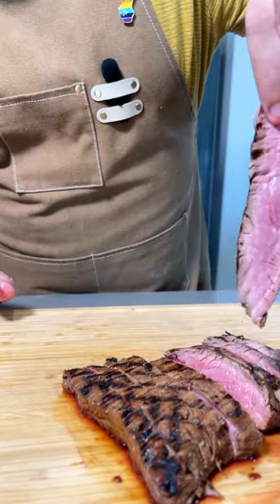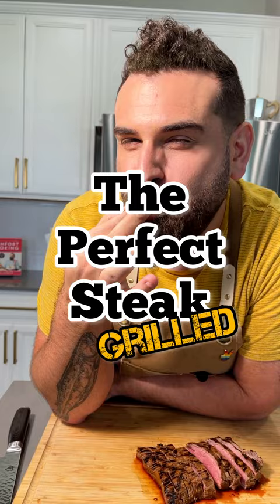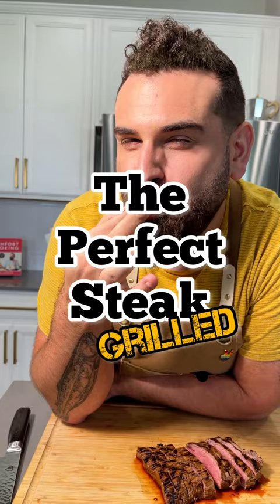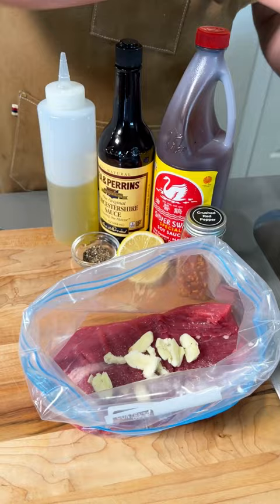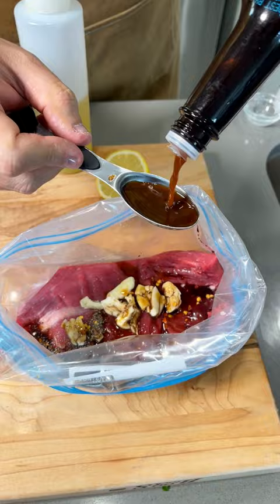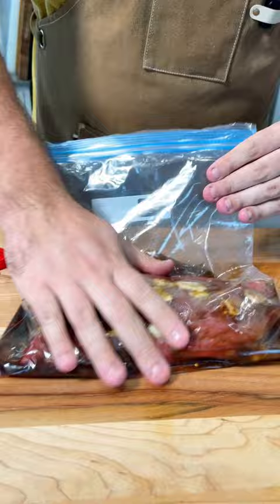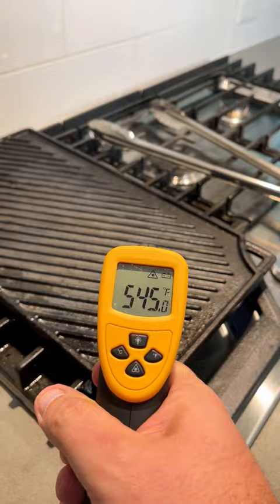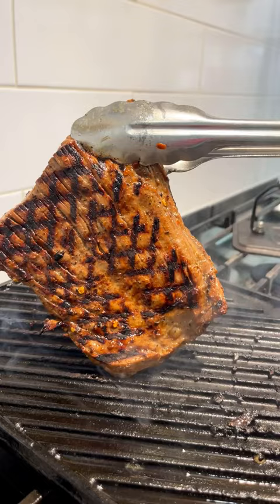MasterChef Demonstrates How to Make a PERFECT STEAK (PART 2) - with Chef Michael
You - yes, YOU! - can make steak like a Masterchef!! Let's dive into some tips and tricks for making the perfect steak. This post will be focused on the perfect grilled flank steak. Happy Cooking!

* GRAB IT NOW!
- Make sure to tag me if you post it to Insta!